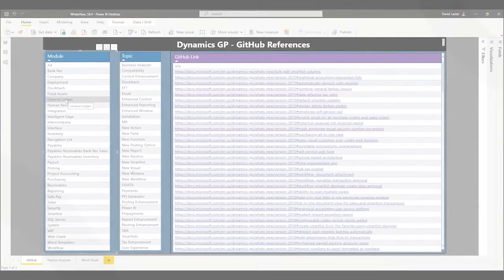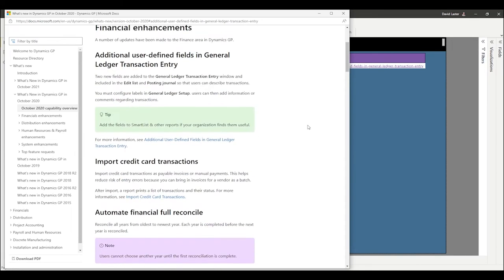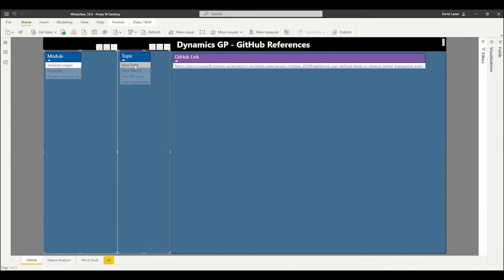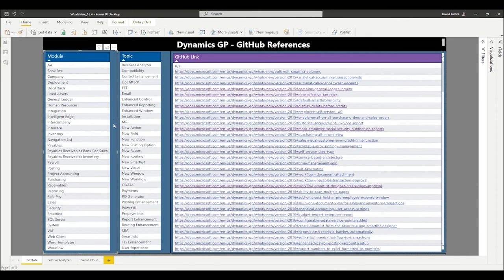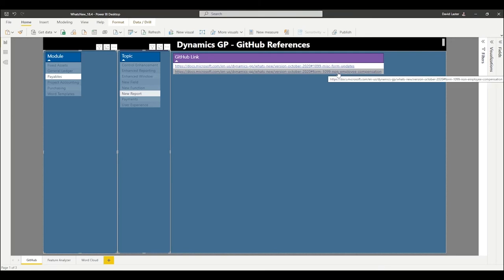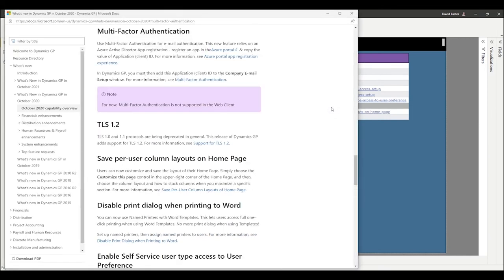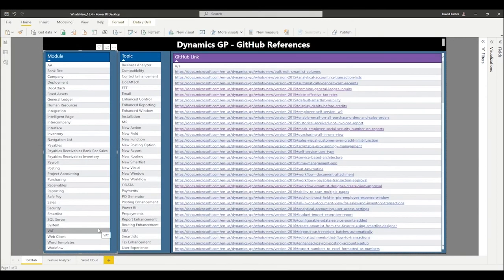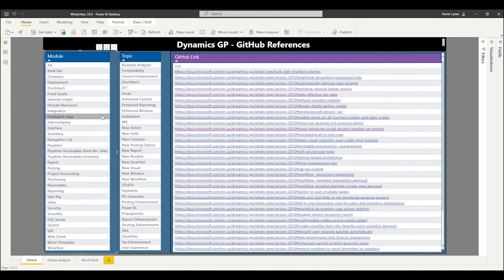GP What's New Power BI Dashboard - Github References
As we continue to expand our Power BI Solutions, we’re excited to introduce our newest creation – the Dynamics GP What’s New Feature Analyzer dashboard!

With constant updates and feature enhancements to Microsoft Dynamics GP, staying up to date with the latest changes can be a challenging and time-consuming task. Before upgrading, users and developers want to know what features they will be acquiring along the way to their new version. The Dynamics GP What’s New Feature Analyzer dashboard was designed to help GP users compare version updates, enchantments and more.